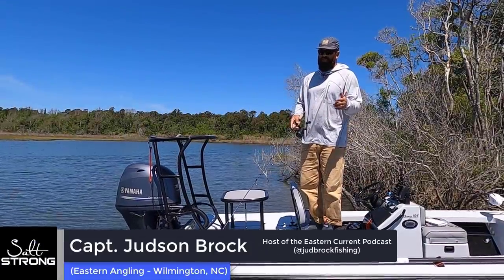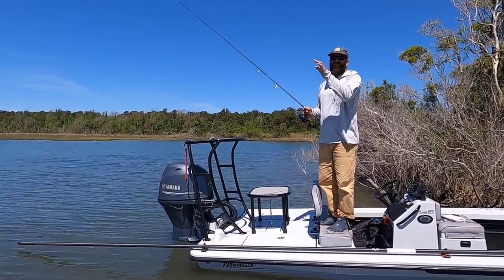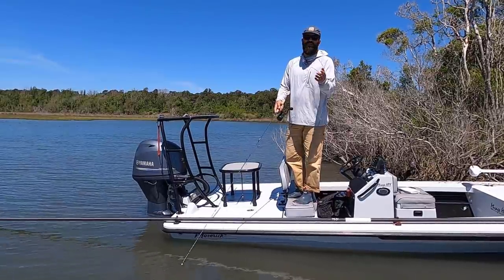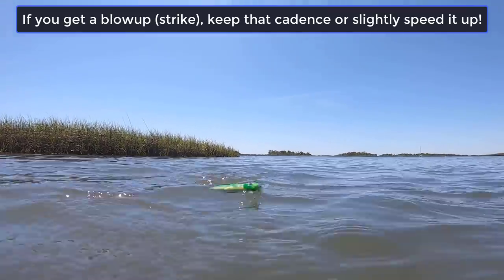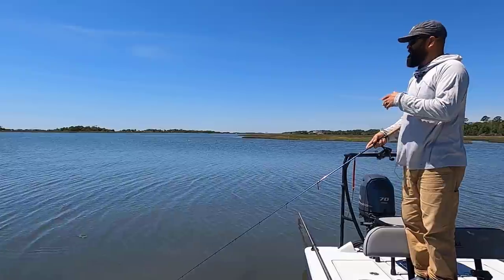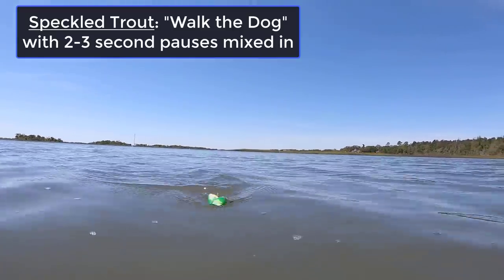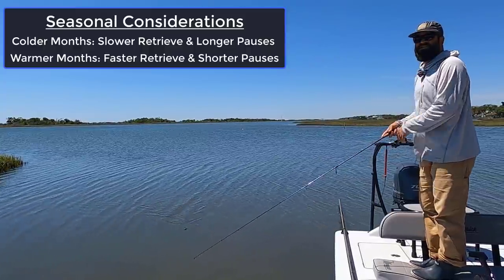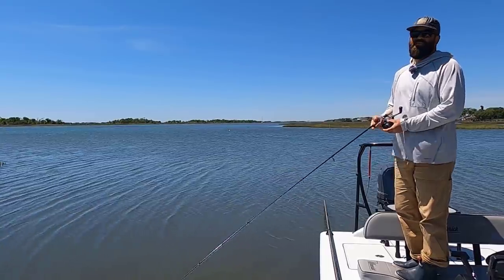How To Catch Redfish & Trout On Topwater Fishing Lures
It's topwater time!

In this video, Capt. Jud Brock is back to take us to school on how to use topwater lures.

He is an experienced guide out of North Carolina and is also the host of the Eastern Current Fishing Podcast.

Catching redfish and trout on topwater is one of the most exciting ways to catch them and as the water is heating up, so is the topwater bite.

Capt. Brock is breaking down everything you need to know about topwater lures, including:

- how to work them to get more strikes
- how to use them as a search bait
- how to work them when you're targeting redfish vs. when you're targeting trout (yes, there's a - difference)
- what to do if fish don't get hooked up on your topwater lure

If you want to catch more fish on topwater this spring and summer, check out this video.

And to try out a pack of Slam Shady paddletails for FREE,